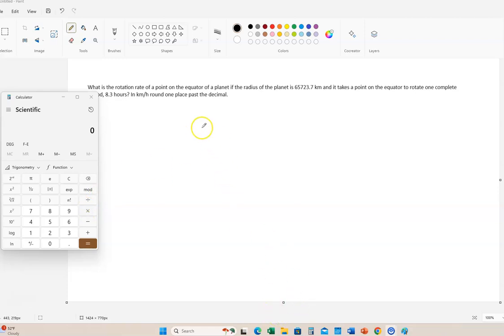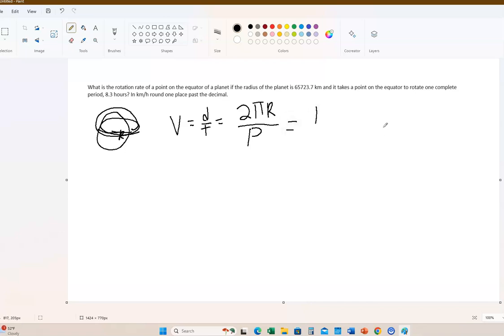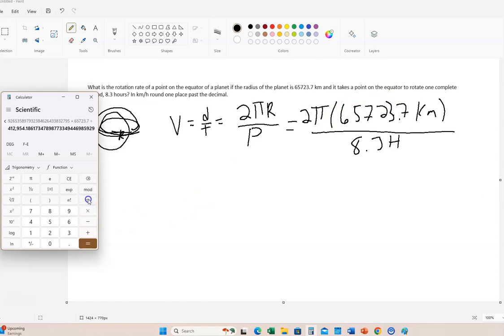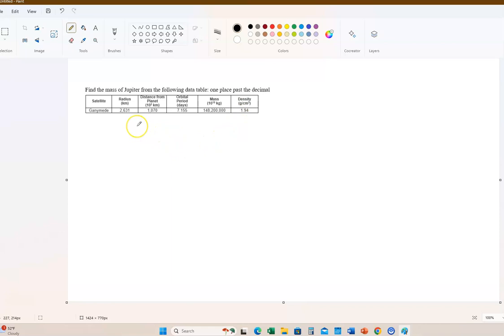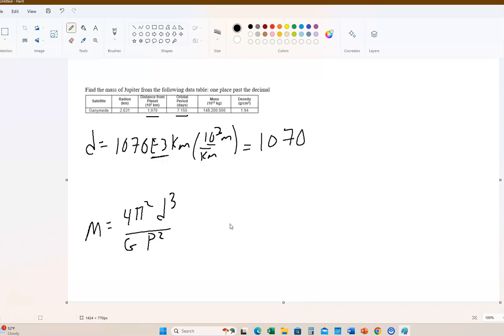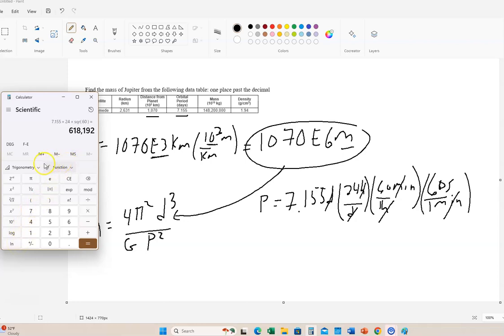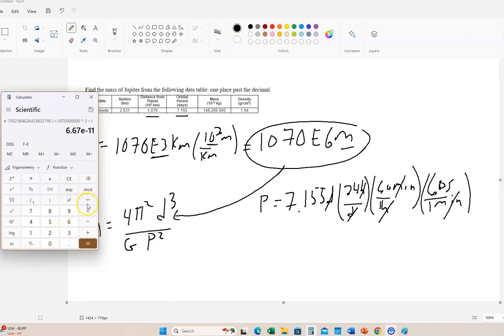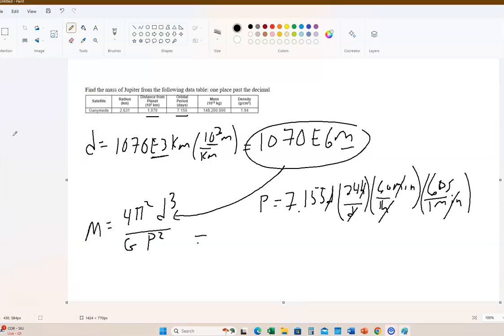CHs9 11 probs 3and4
TCTC AST101 Chs9-11 probs 3&4